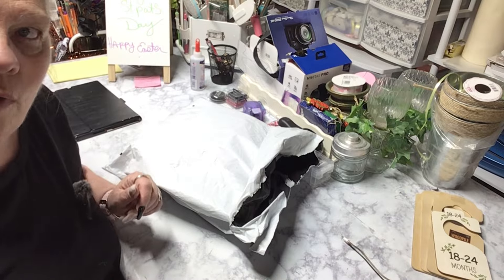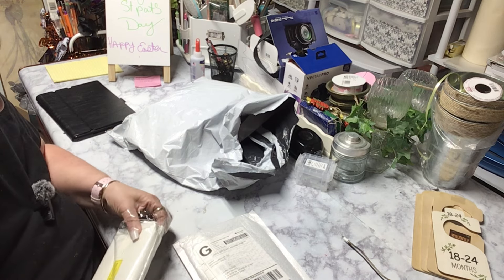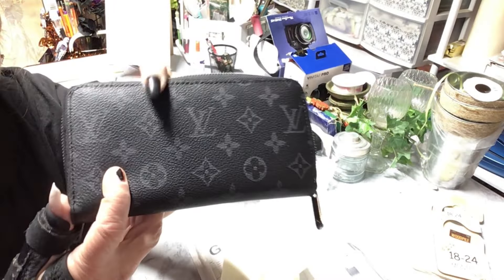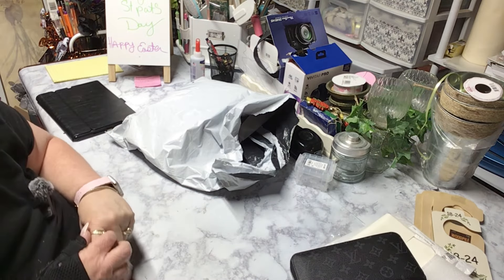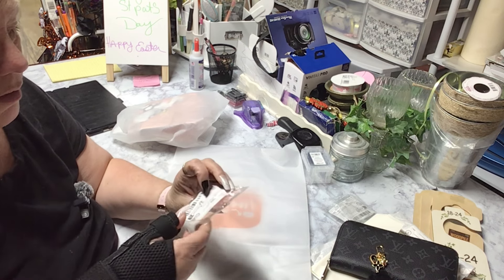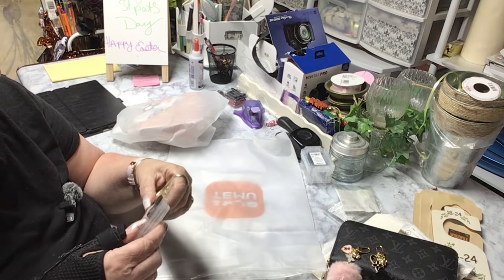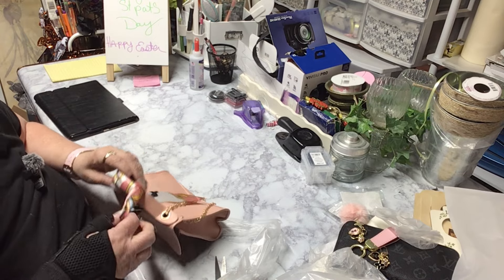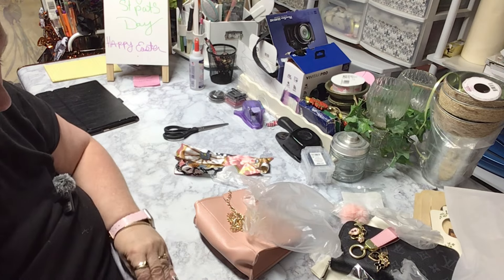Temu haul for my purse